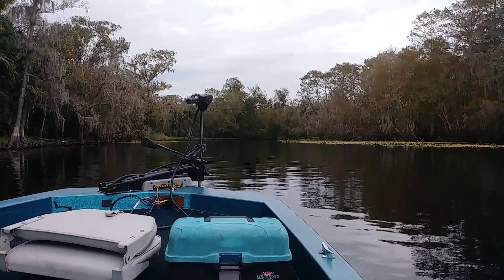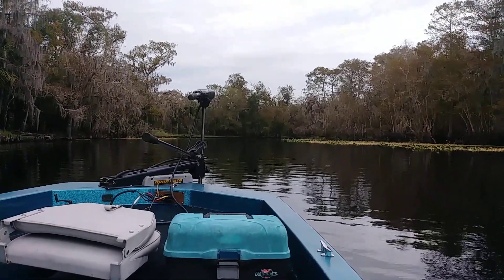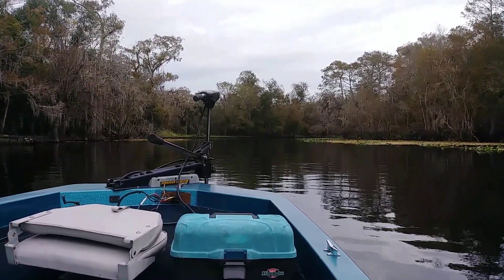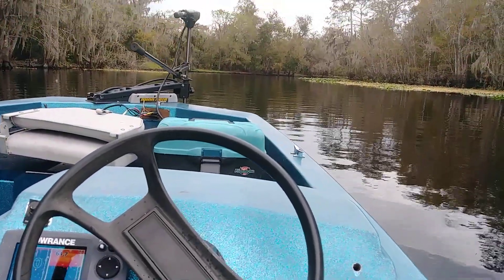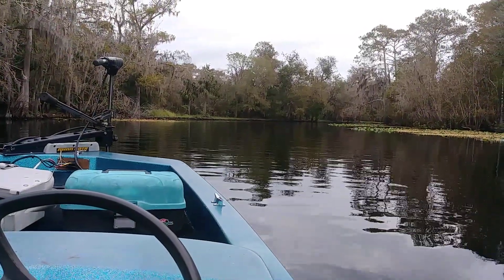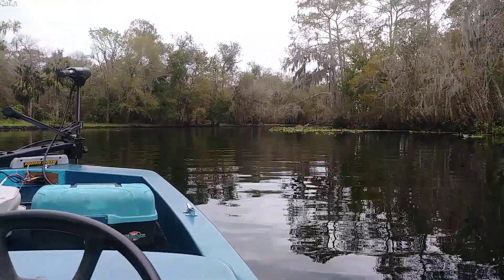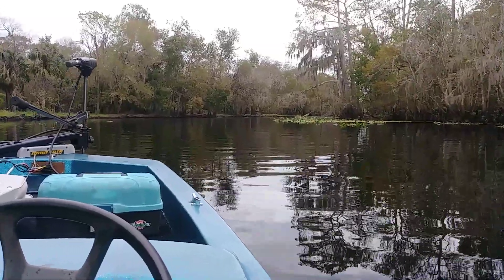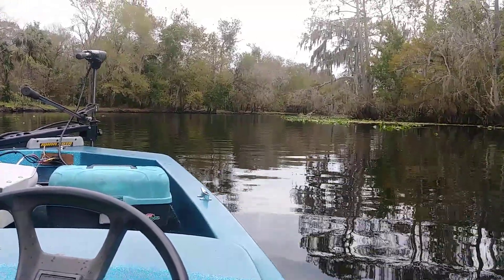Trolling the Wekiva River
Ran up river a ways with the gas motor then switched over to the trolling motor for the ride back.  Super quiet and peaceful